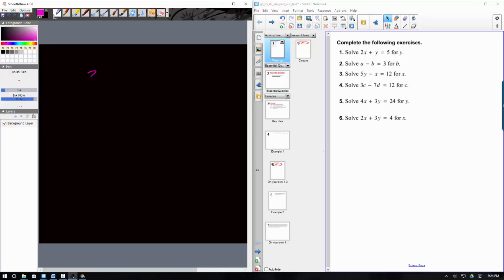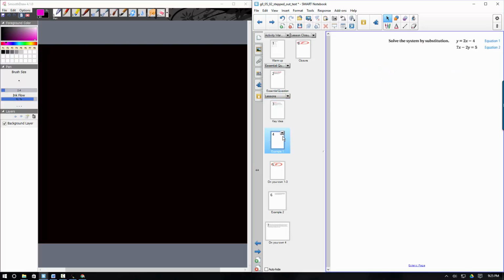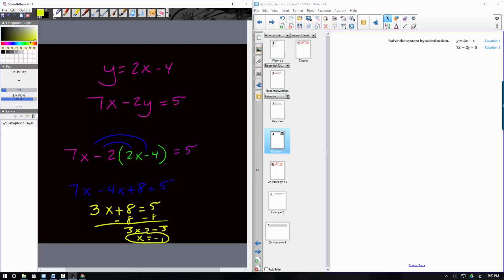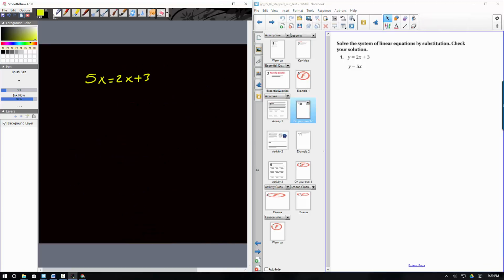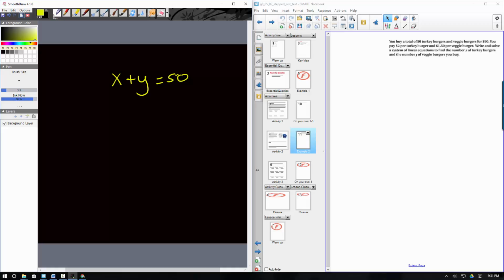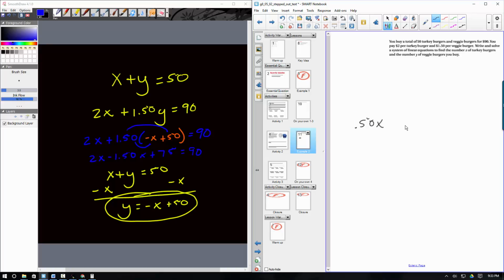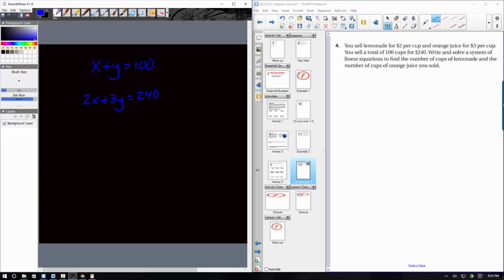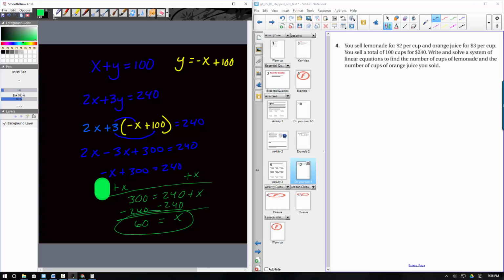5.2 Advanced 2